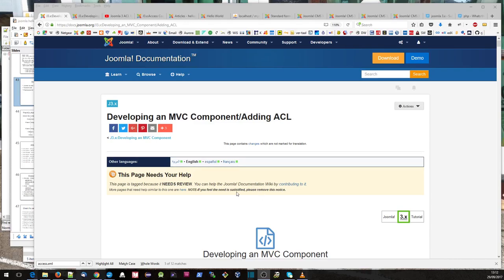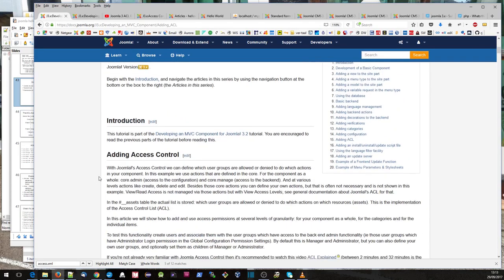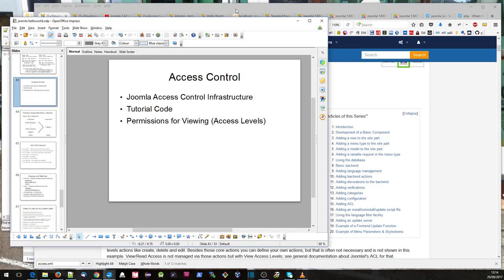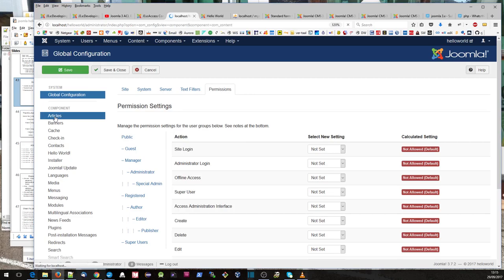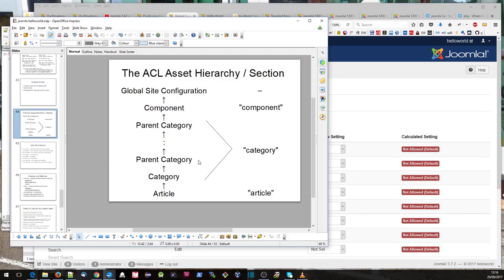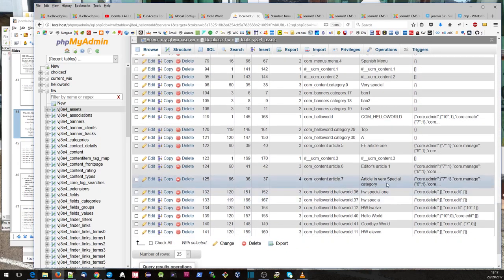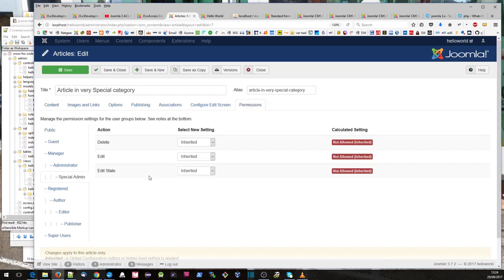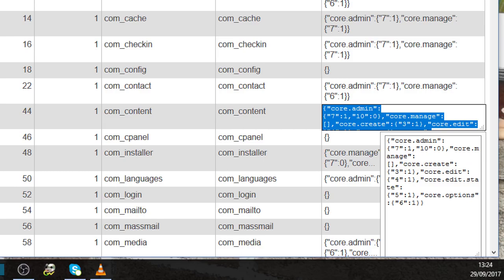14a access control infrastructure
Joomla MVC Component Development tutorial, step 14 ACL. This video presents some of the Joomla infrastructure associated with Access Control. The video includes references to the following web pages: